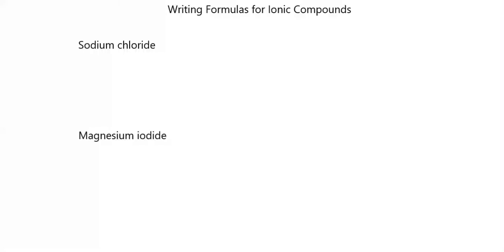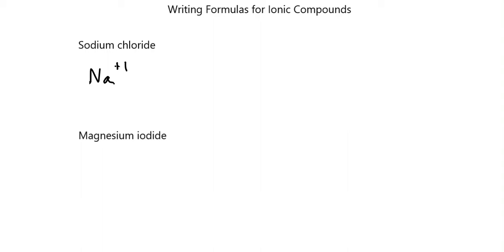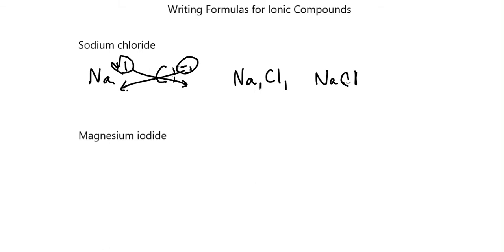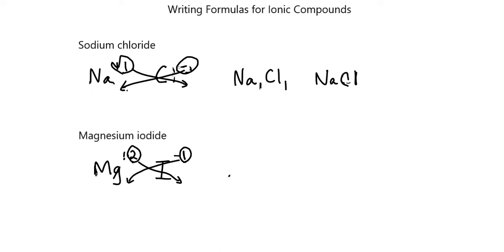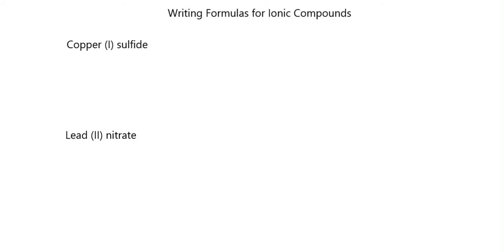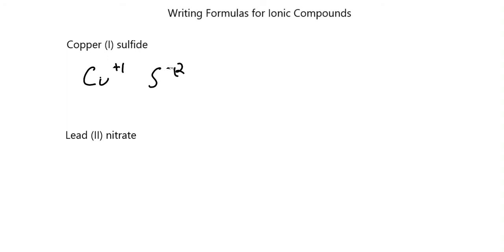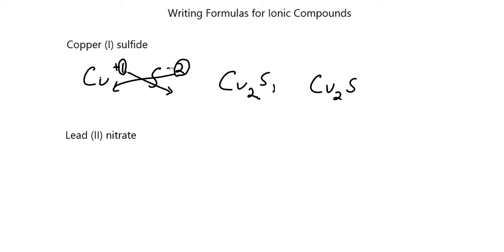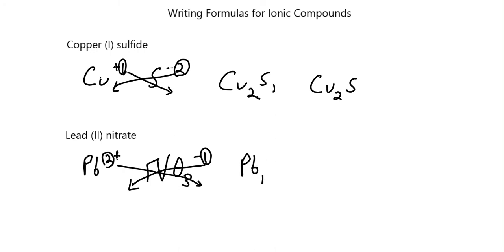Writing formulas for Ionic Compounds